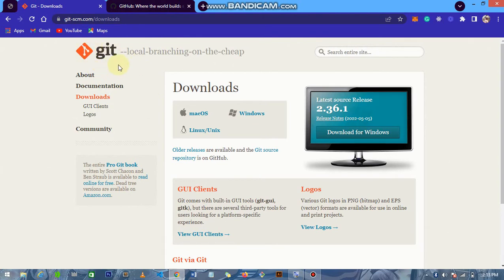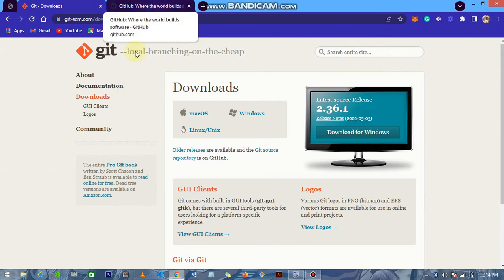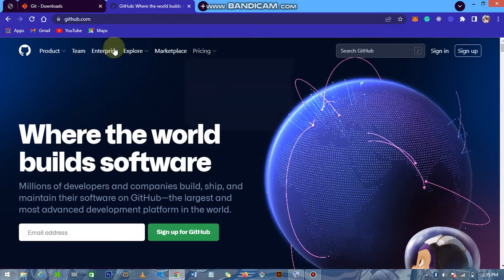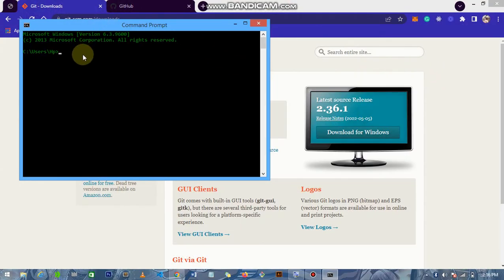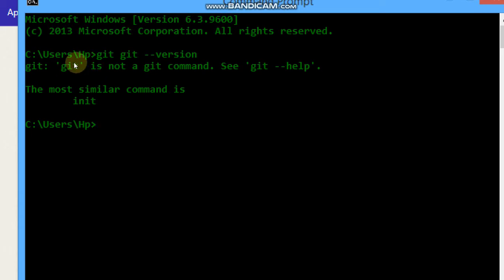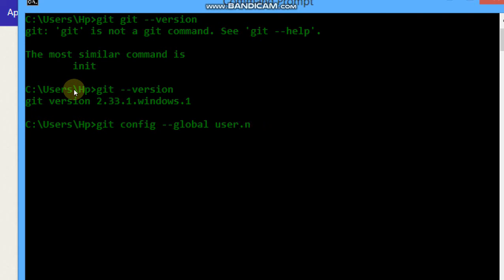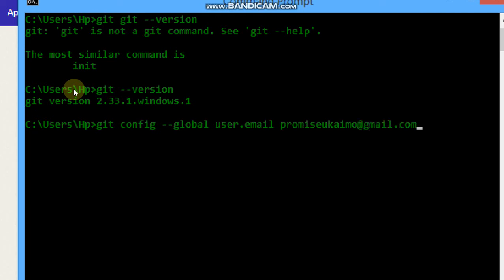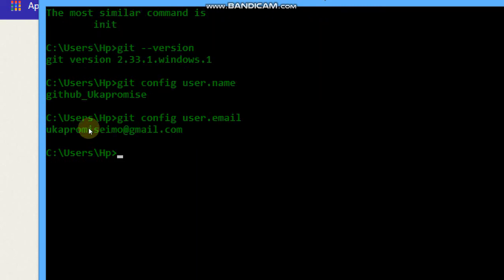Git and GitHub Tutorial for Beginners- Altschool